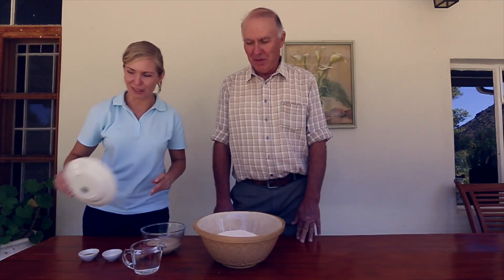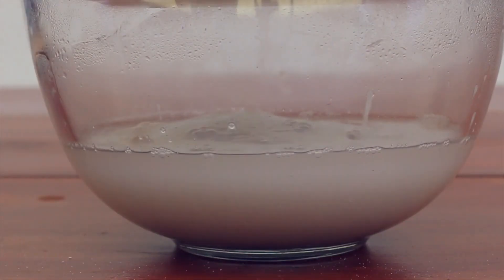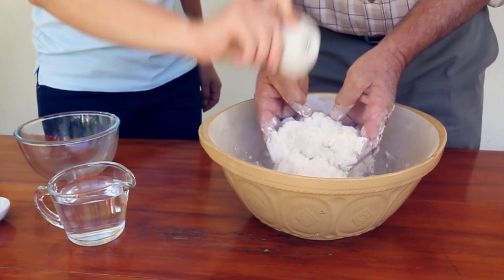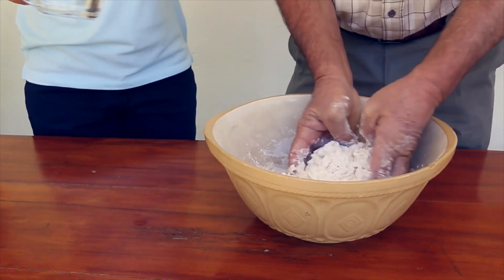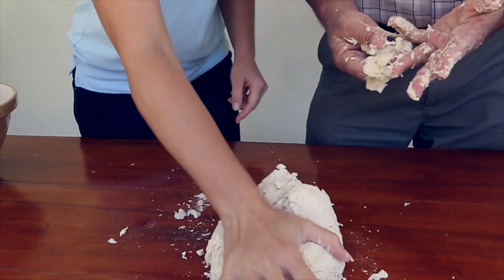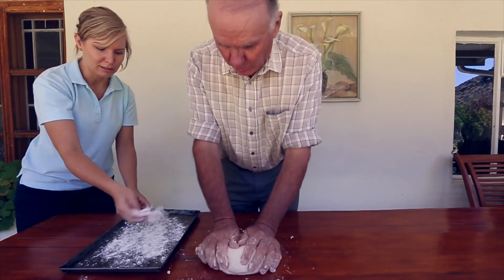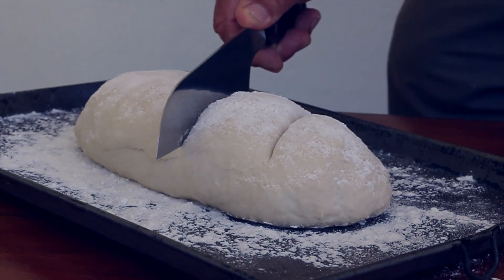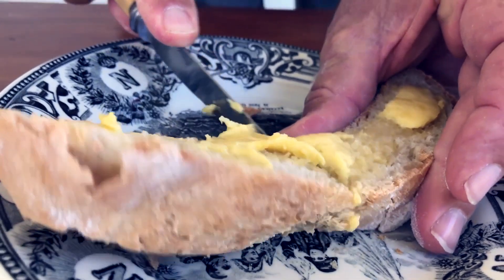Day one: The easiest yeast bread ever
BASIC BREAD

250 ml warm water
5 ml sugar
5 ml instant yeast

750 g flour
5 ml salt
10 ml olive oil
300 ml warm water

1.  Dissolve 5 ml sugar in 250 ml warm water, then stir in the yeast.
2.  Cover and leave in a warm place to rise (about 40 minutes).
3.  Sift the flour into a large bowl.  Add the salt and stir to combine.
4.  Make a well in the centre of the flour and pour in the yeast mixture and the other 300 ml warm water.
5.  Using your hands, combine the flour with the wet ingredients and begin to knead to form a dough.
6.  Tip out onto a flat surface to knead easier.  Knead for about 10 minutes until smooth and elastic.
7.  Shape the dough into a loaf and place onto a floured baking pan and dust with a little flour (this will prevent the cloth from sticking to the dough.  Cut three slits with a sharp knife.
8.  Cover with a cloth and place in a warm place until risen to double it's size (about 40 minutes).
9.  Bake in a preheated oven at 180 degrees Celsius for about 40 minutes until golden.  Turn the loaf over and tap underneath - if it is cooked it will sound hollow.
10.  Remove from the pan and cool on a cooling rack.  Wrap in a cloth to store.